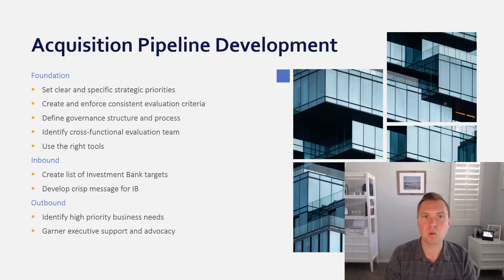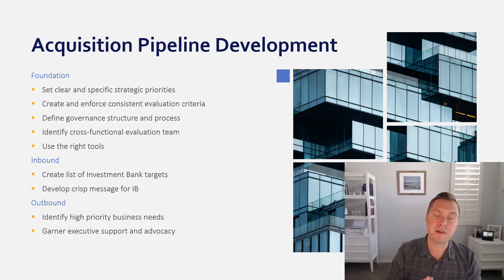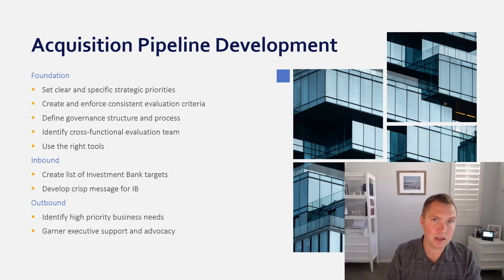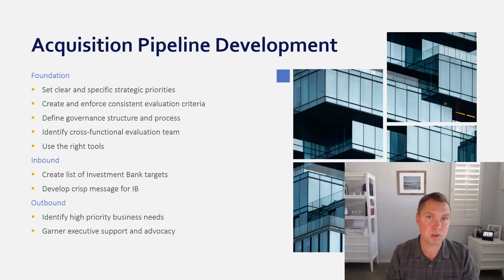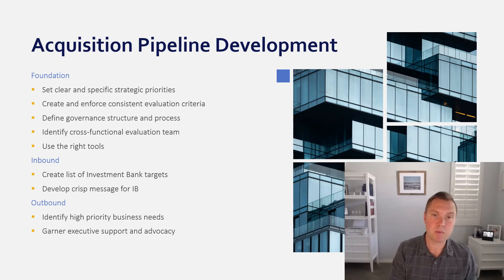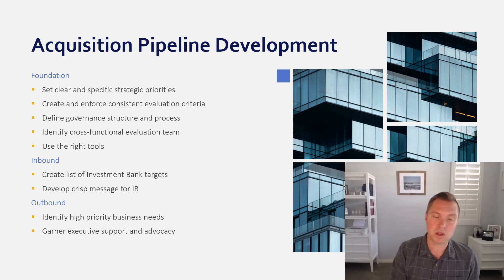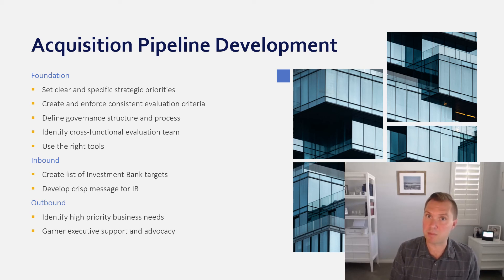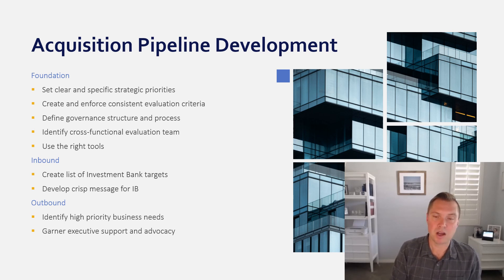Acquisition Pipeline Development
How do you build a quality acquisition pipeline?

In this short video, I cover the key concepts from foundational activities to cultivating IB relationships.